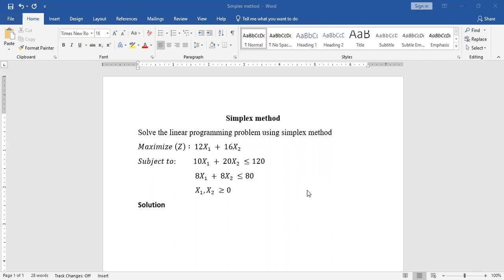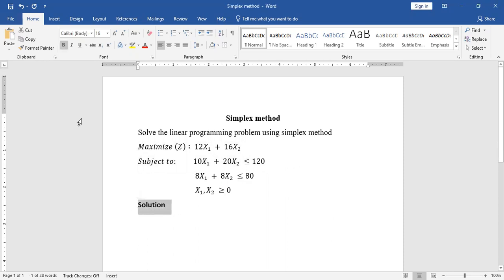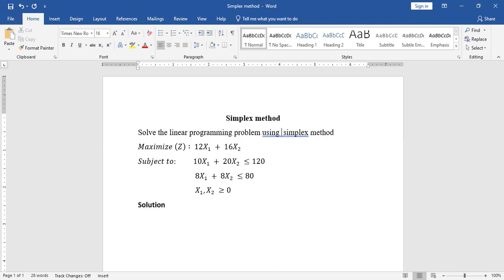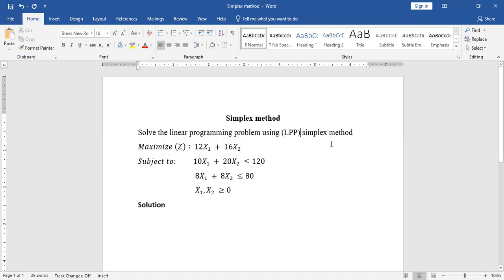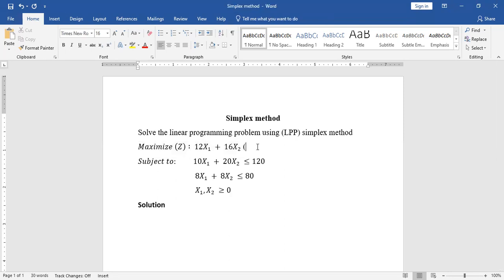Linear programming Simplex Method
How to solve a maximization problem for linear programming using the simplex method